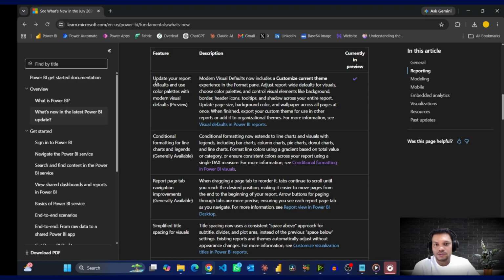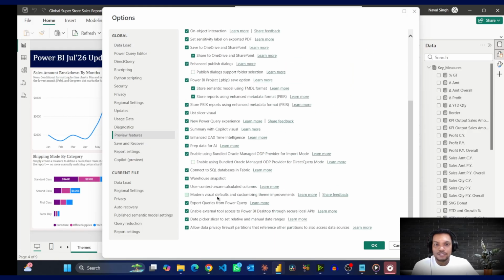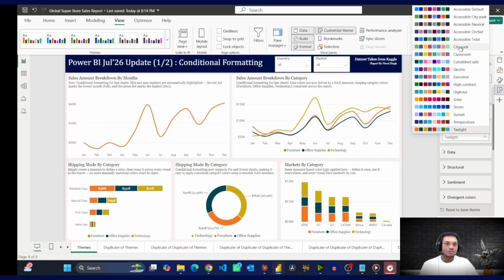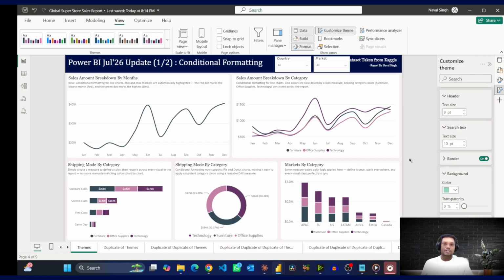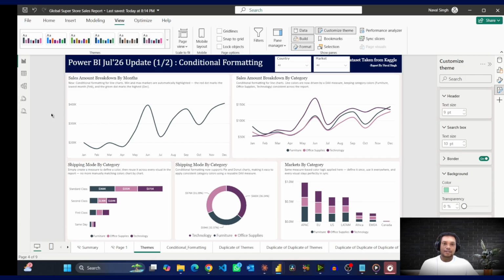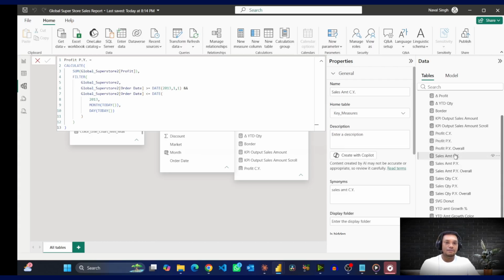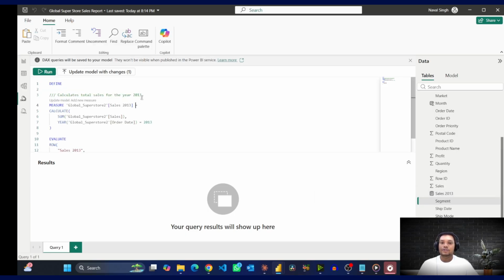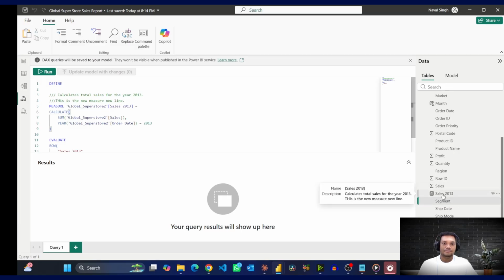Power BI July '26 | 3 New Features You Should Know !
he Power BI July 2026 update introduces several practical improvements that make report development faster and easier.

In this video, I cover three useful features:

✅ Modern Visual Defaults (Preview)

Configure report-wide themes and color palettes
Set backgrounds, borders, shadows, and tooltips
Export custom themes for reuse

✅ Report Page Navigation Improvements

Auto-scrolling page tabs while reordering
More precise page navigation
Better experience for large reports

✅ Measure Descriptions in DAX Query View

Add descriptions using /// comments
Save documentation directly into the semantic model
View descriptions in Model Explorer and the Data pane

📌 If you missed my previous video covering the Conditional Formatting enhancements introduced in the July 2026 update, be sure to check it out from the link in the description or end screen.

If you found this video useful, don't forget to:
💬 Share your favorite July 2026 feature in the comments